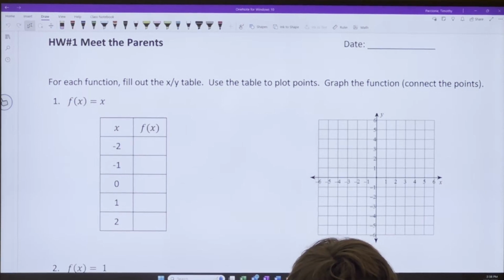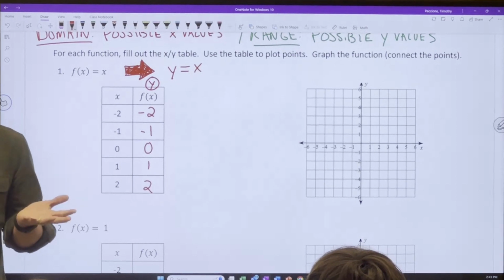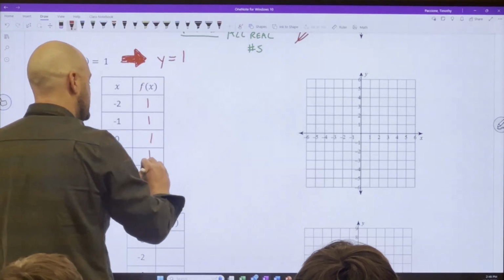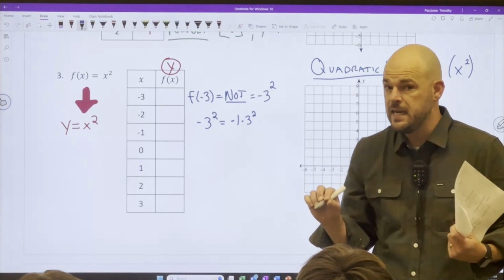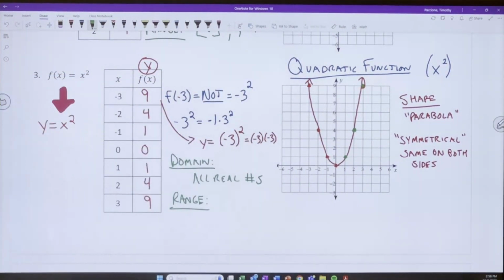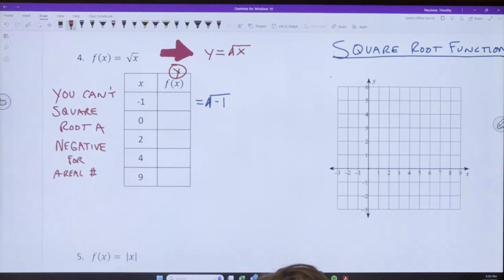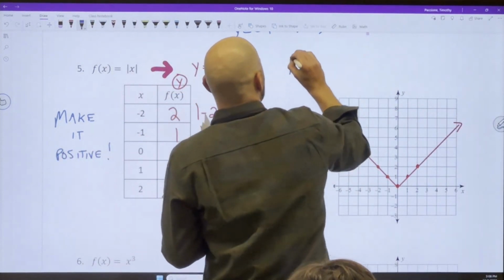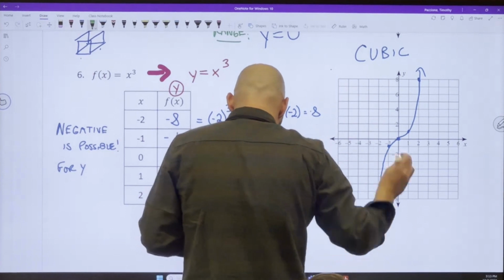Parent Functions and their Graphs - (Lesson 1)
A brief review of six parent functions (Linear, Constant, Absolute Value, Quadratic, Square Root, and Cubic) and their Domains and Ranges